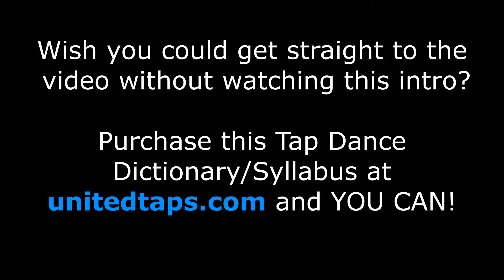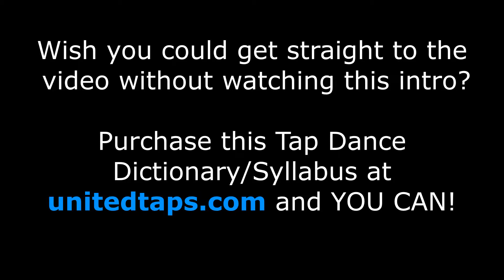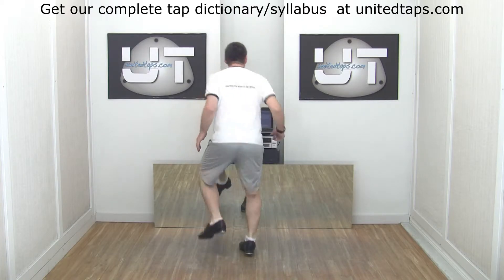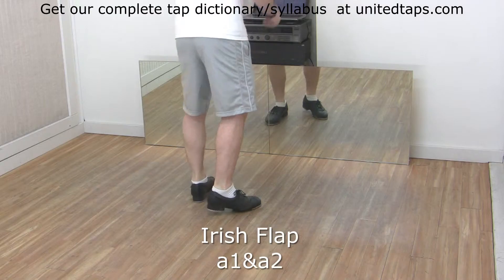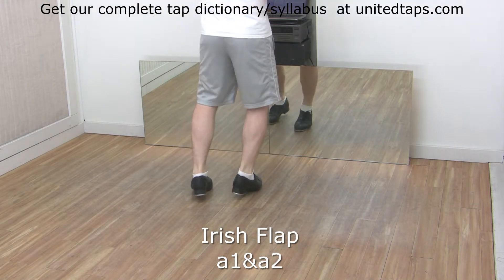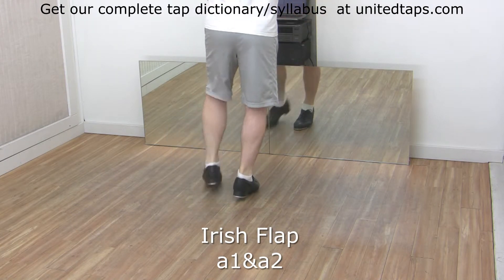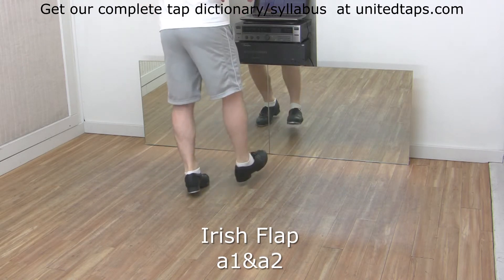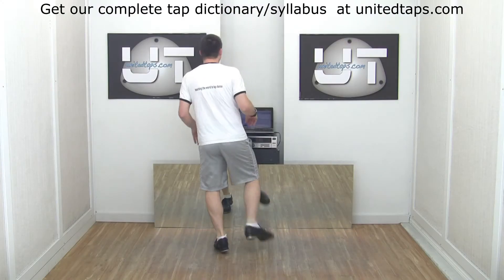Irish Flap Tap Dance Move Shown by Rod Howell